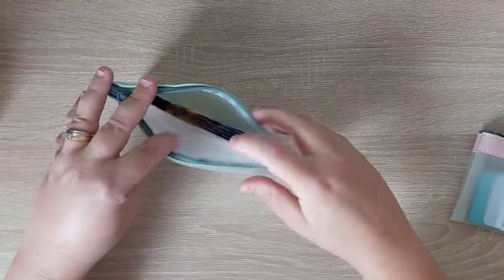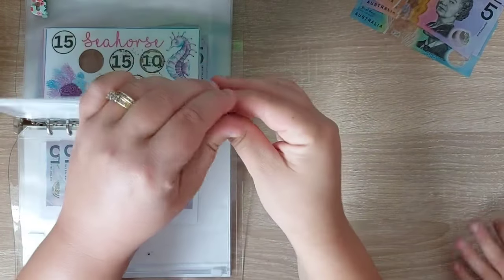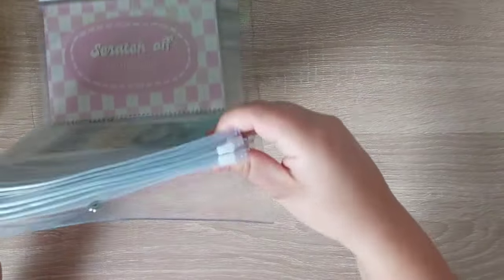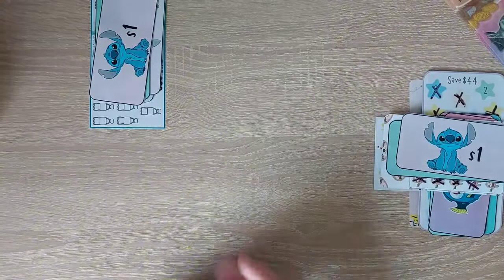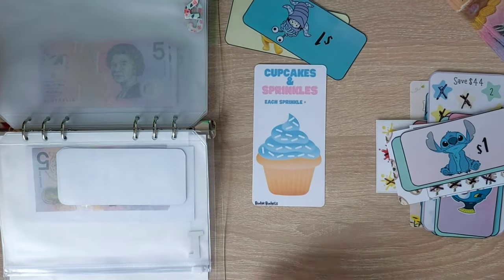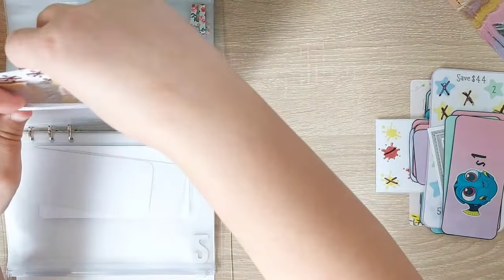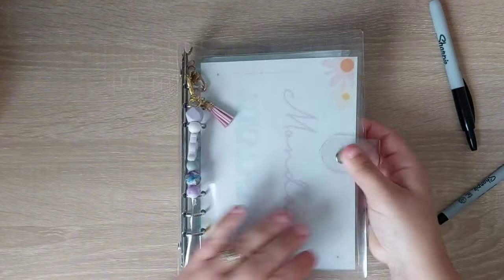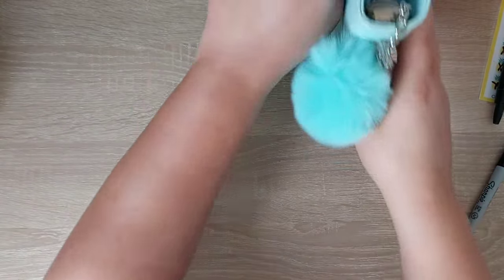Monday mini | Scratch off's | $80 total | Completing challenges | Savings challenges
❤Hi and welcome to my video, if my content brings you some inspiration please feel free to like, comment and subscribe and don't forget to hit the bell notification to get notified when I upload new videos. And would appreciate you watching through the adds on my page and leaving comments.

🧡We are a family of 5 living in nsw Australia and doing the cash stuffing system, My binders and pompoms are a rainbow of colours making our Savings fun.

💛If you would like to send me any digital challenges to try my email is